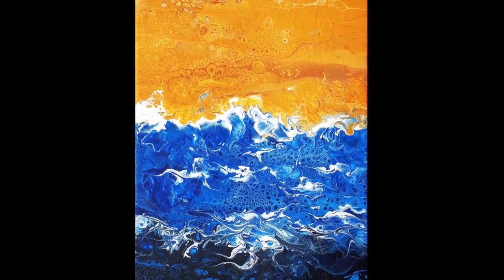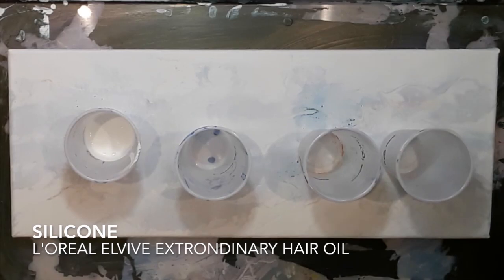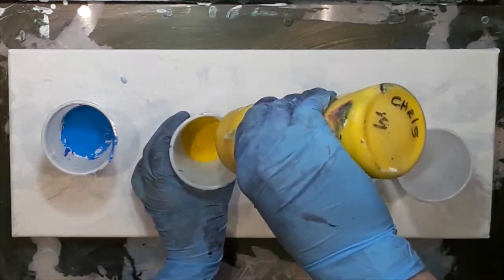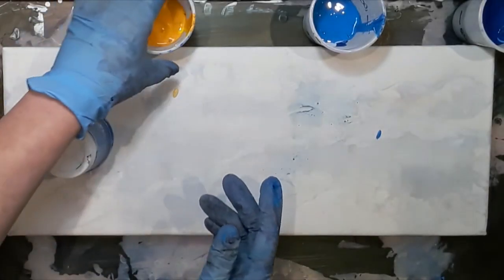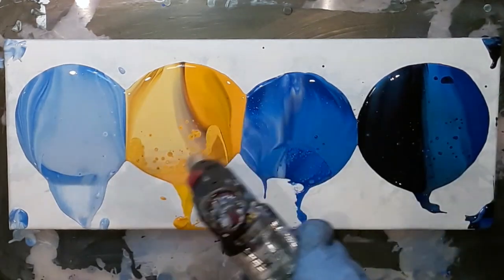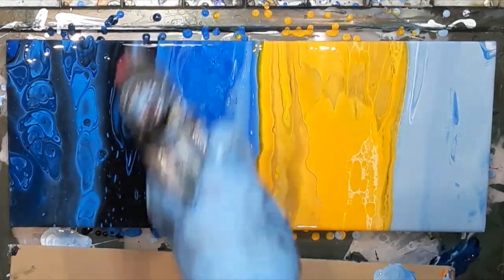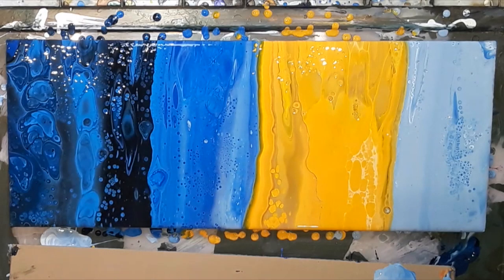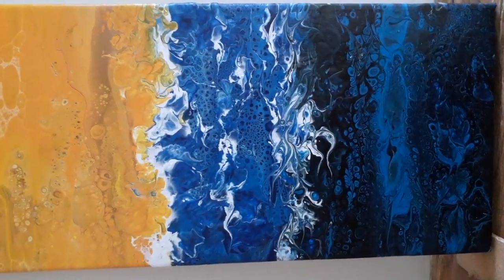022 "Coastal" by Chris Schneider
Chris Schneider from criSam Acrylic Pouring creates a beautiful slice of coastal happiness. Chris uses four flip cups with different colour combinations from sky blues, sandy oranges to sea coloured blues. The resulting painting is a lovely horizontal portrayal of the coast.
Techniques covered: 4 flip cups
criSam run Acrylic Pouring sessions and are based in Buxted, East Sussex, UK.
On our website you will find all our lovely paintings for sale plus details of the shows we appear at and the courses we run:

Pouring Medium (PM)
70% PVA GLUE TO 30% WATER. I mix this on a 1:1 basis with my acrylic paints. I then add small amounts of water until I get it to the consistency I need for my pour.

Paints
I tend to use a range of paints and these are some that I use.
Pebeo high viscosity acrylics - these are great for their iridescent and metallic ranges.
Dawler Rowney graduate and Dawler Rowney System 3.

Silicone
L'Oreal Extraordinary hair oil